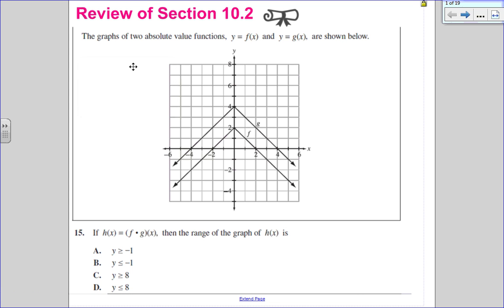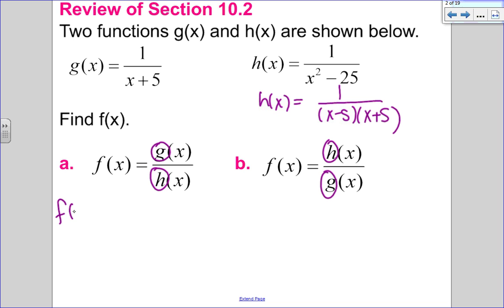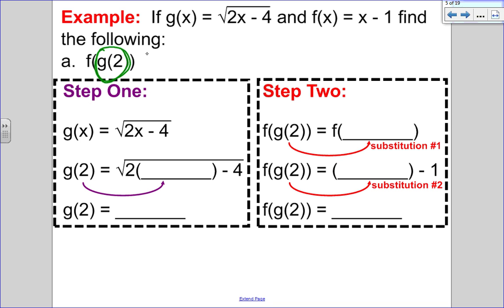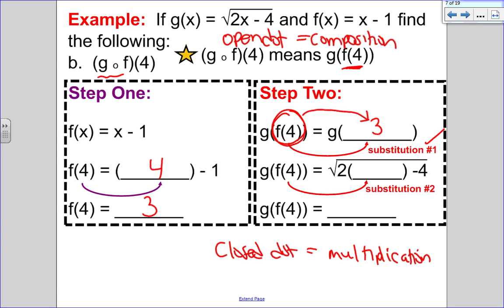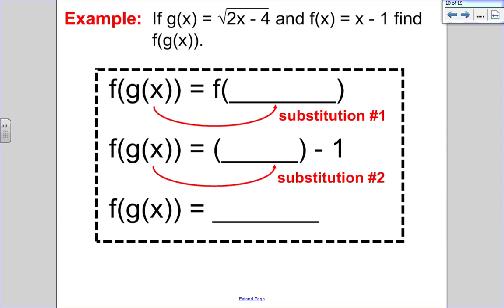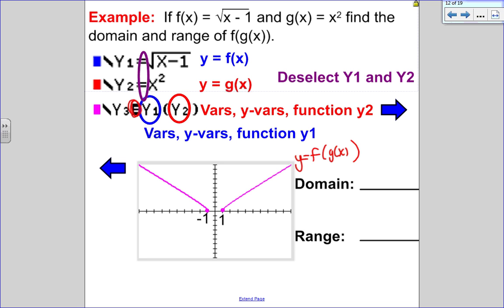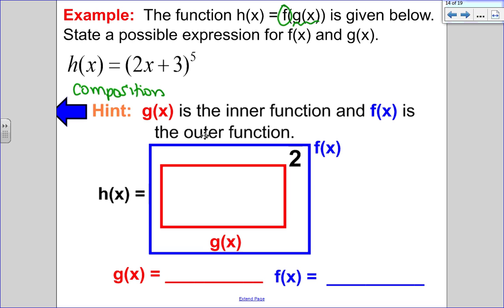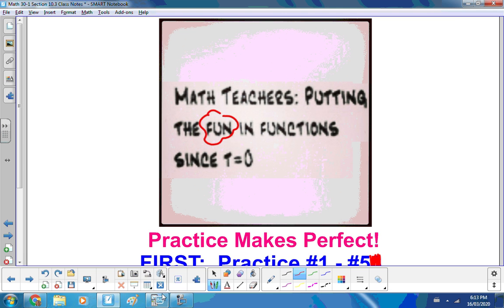Composite Functions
For copies of the notes matching this video and several other great math resources Check my TPT Store

This video demonstrates how to solve composite functions through a series of substitution. Working inside out and paying attention to domain restrictions is the key to composite functions.